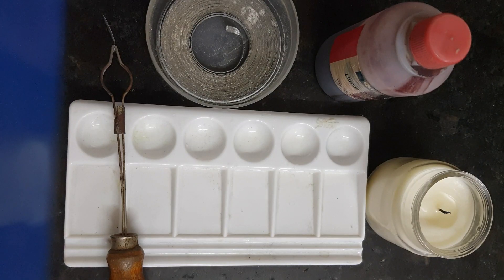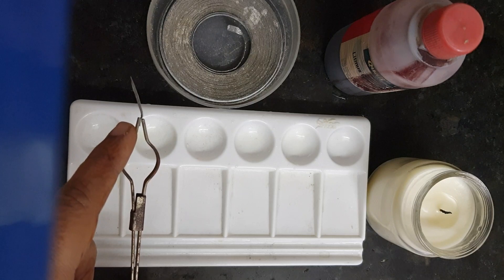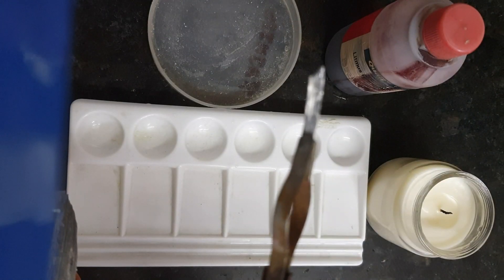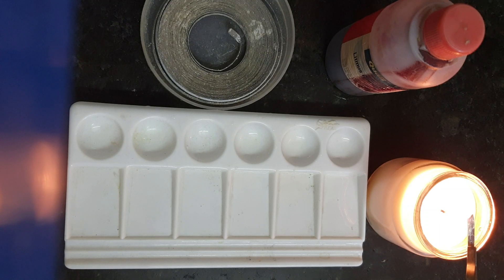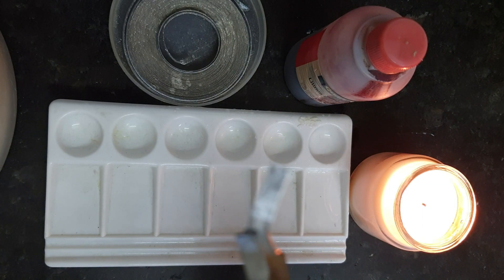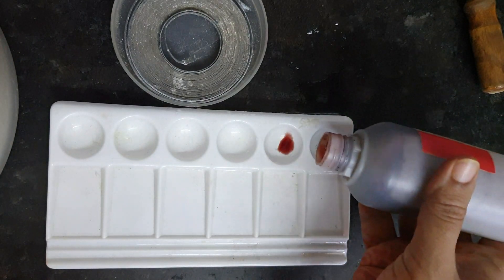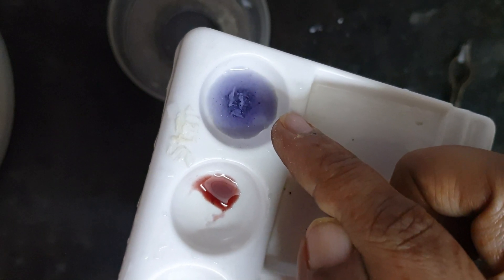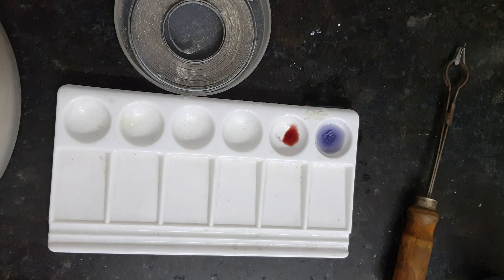Burning of Mg ribbon - Reaction of Mg with oxygen (Grade X & VIII)